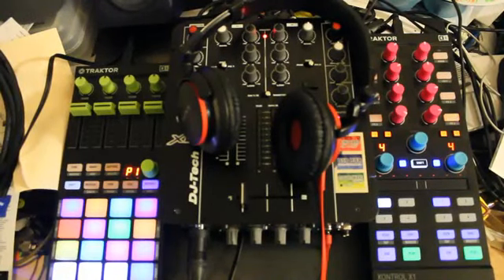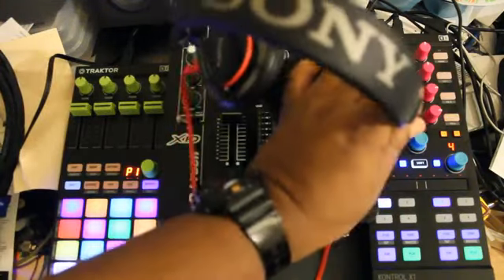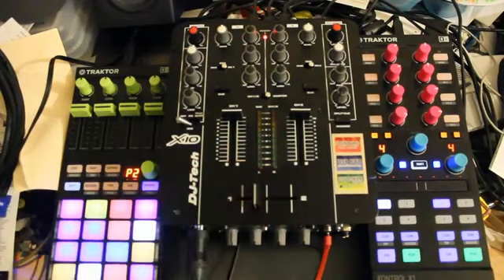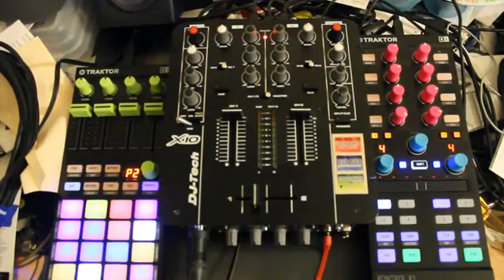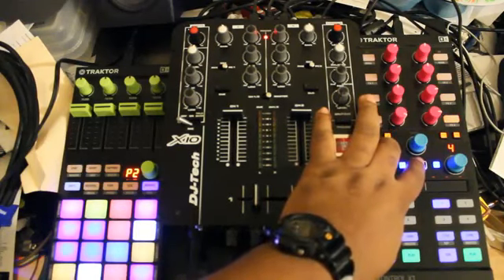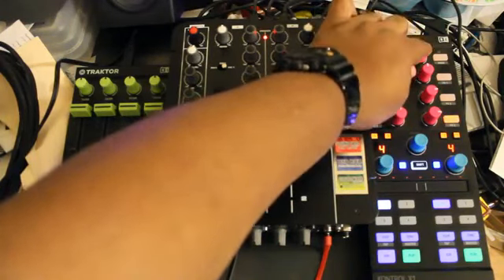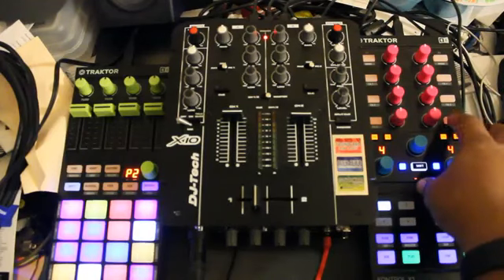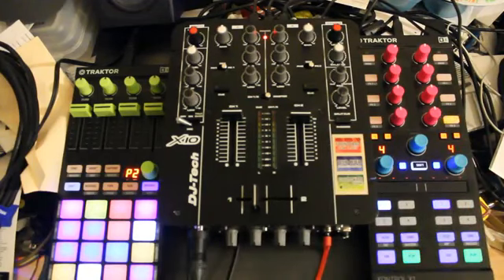How I use the Native Instruments F1 & X1 mk2